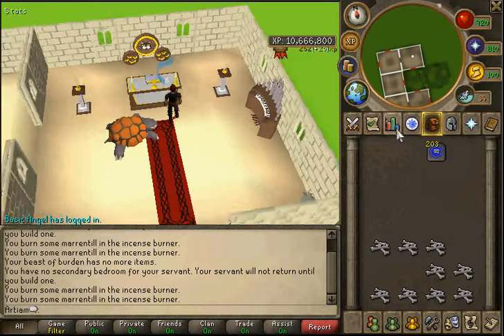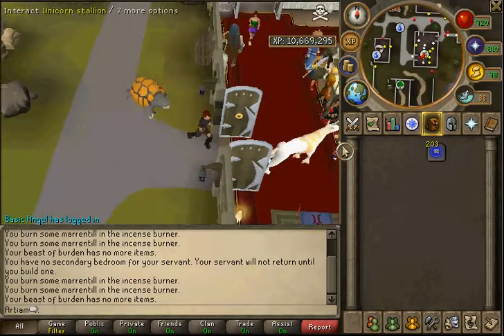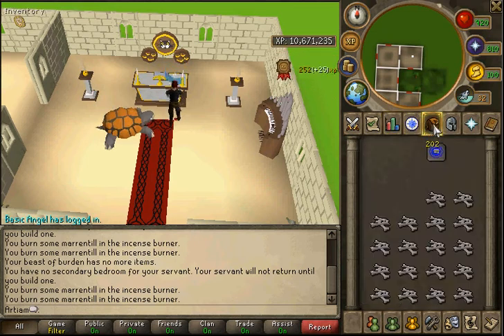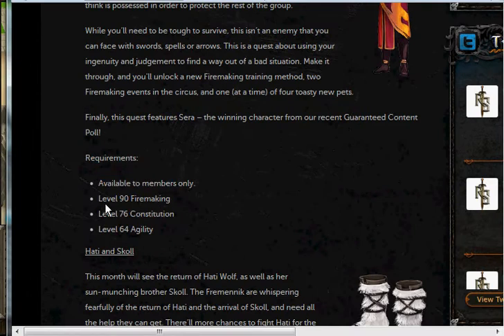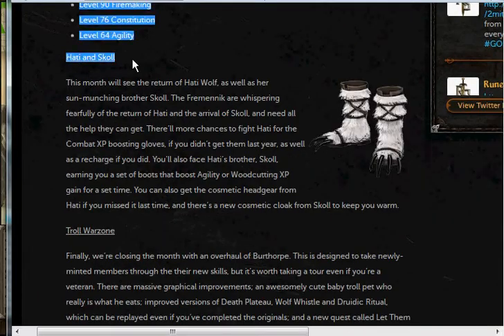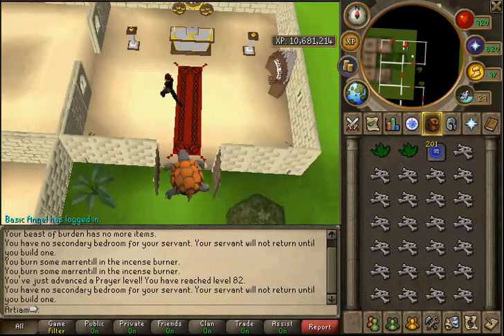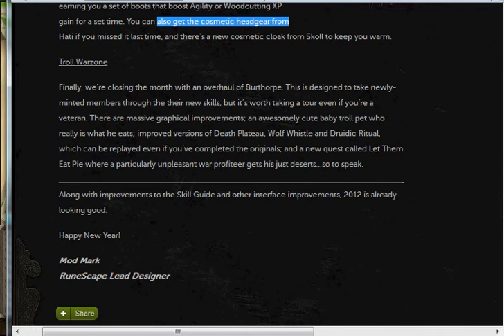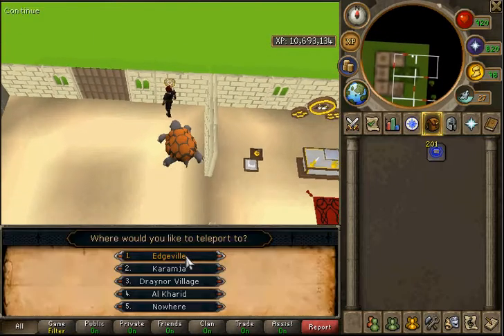I'm back & Runescape Behind The Scenes - January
Hope you enjoyed and maby watch while you scape :p